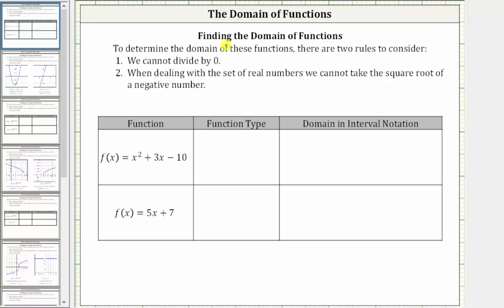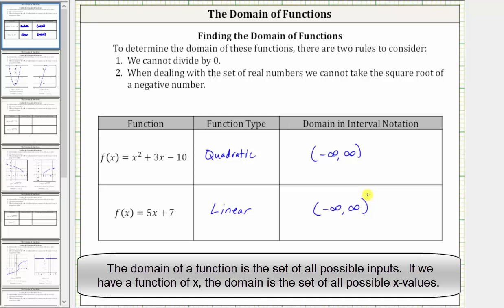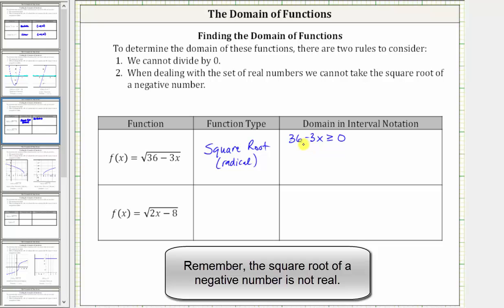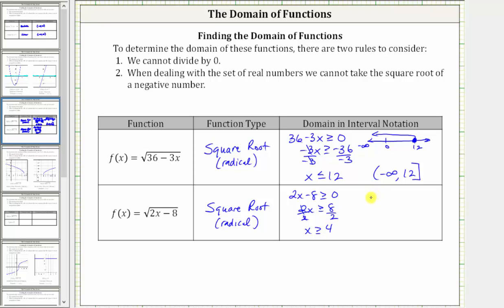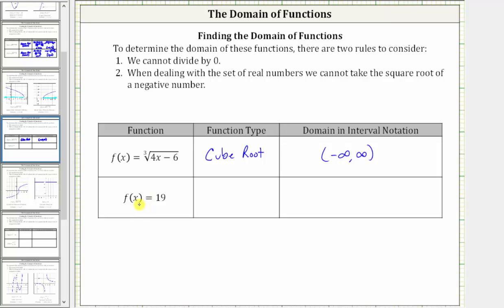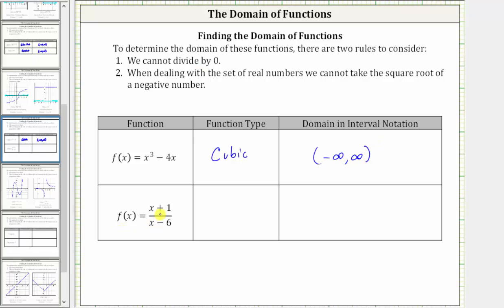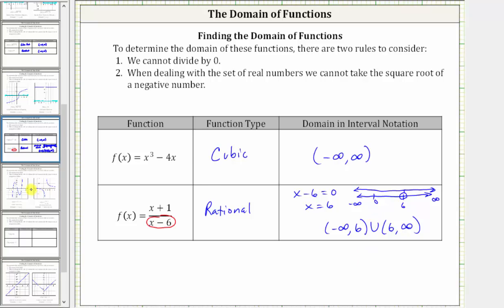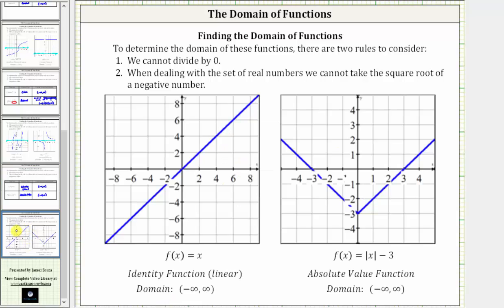Determine the Domain of Various Functions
This video explains how to determine the domain of various functions including linear, quadratic, square root, cube root, cubic, absolute value, and rational functions.